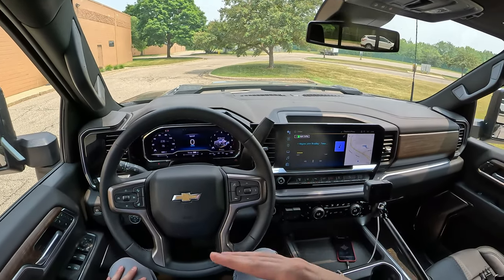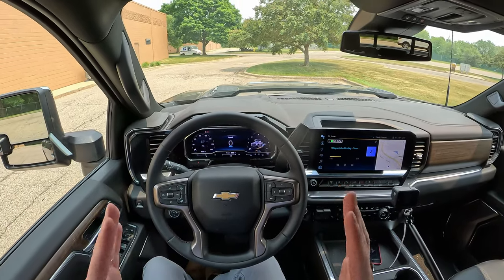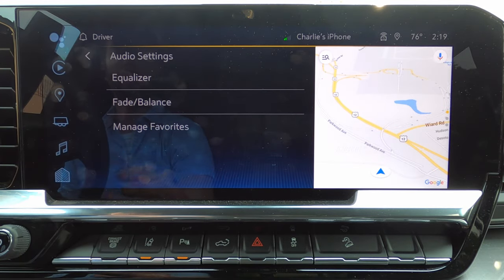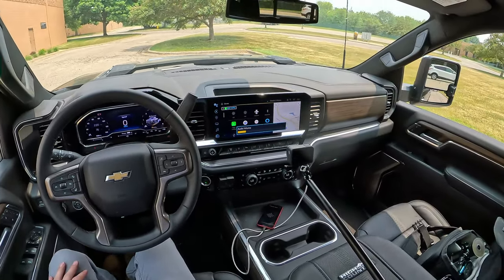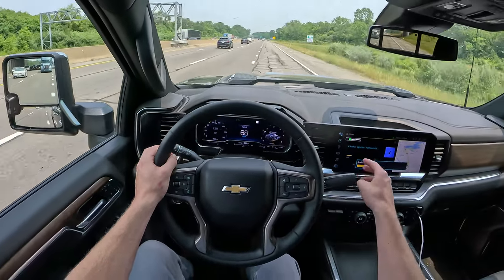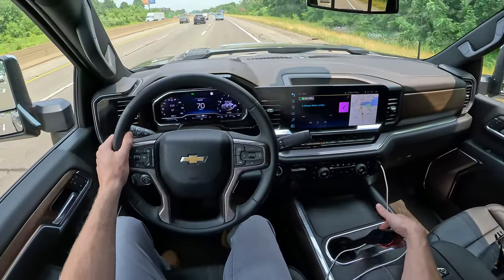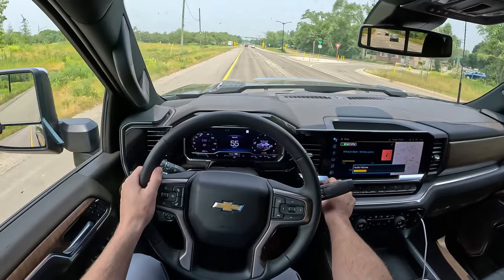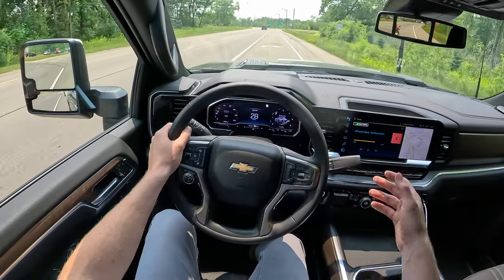2024 Chevy Silverado HD – Bose 7-speaker Sound System Review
The 2024 Chevrolet Silverado High County gets a much needed makeover. But the Bose radio is still pretty much the same. Not that that's really a bad thing.

0:00 Infotainment, sound settings, inputs
4:01 Speaker locations
4:37 Electronic (Illuminate)
5:56 Lo-fi/Chill (ChillShop)
6:46 Classical (The Travelling Symphony)
8:30 Rock (Homeworld Collapse)
10:20 Bass (Redlips)
11:04 Electronic (Muffin)
12:07 Electronic (Aimless Lyrics)
13:12 Final thoughts